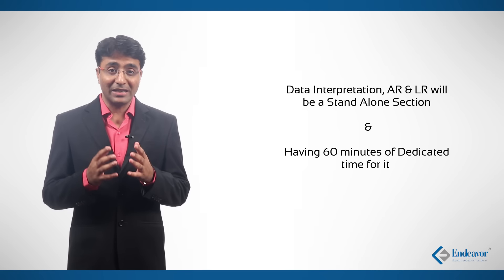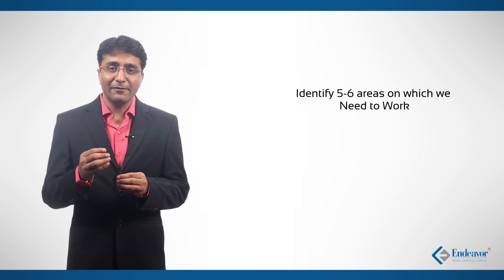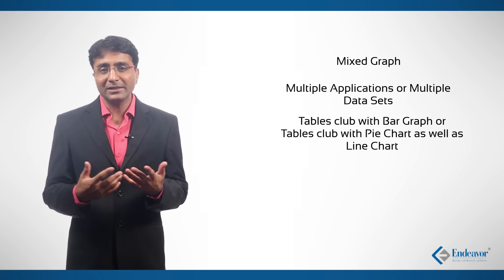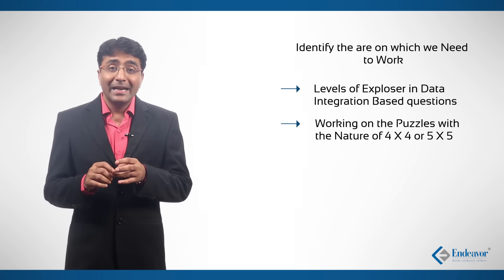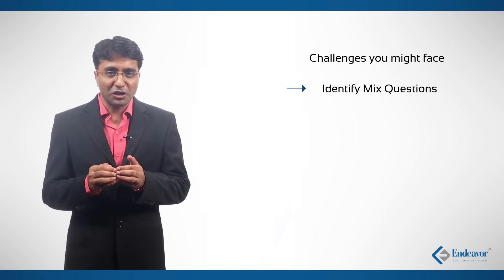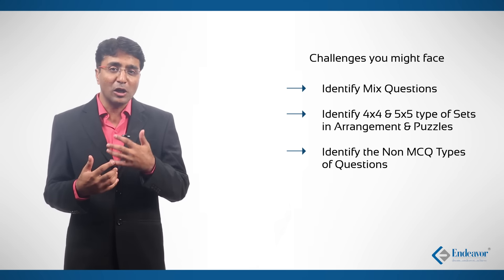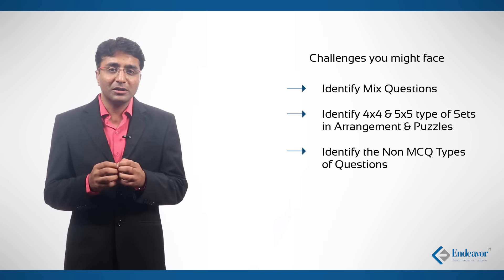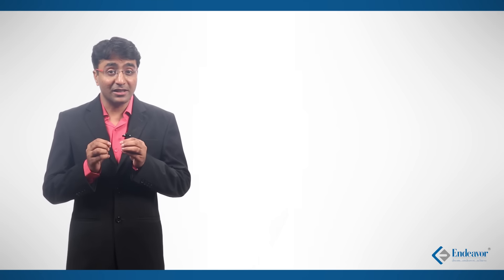How to Prepare for Data Interpretation, AR & LR Section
CAT exam is round the corner and it is best time to create a strategy planning on how to dedicate time for data interpretation, Logical Reasoning and Analytical Reasoning. How one should manage each section and sectional cut-off to crack CAT exam this year exam.